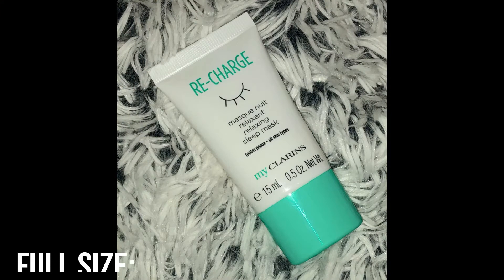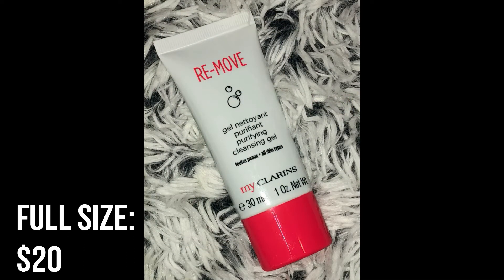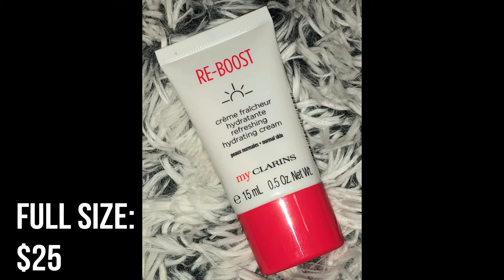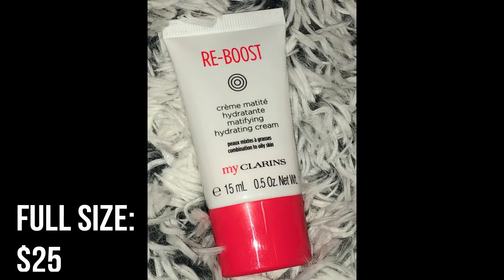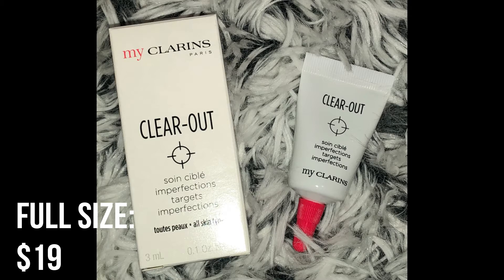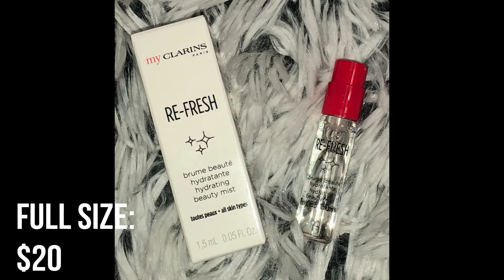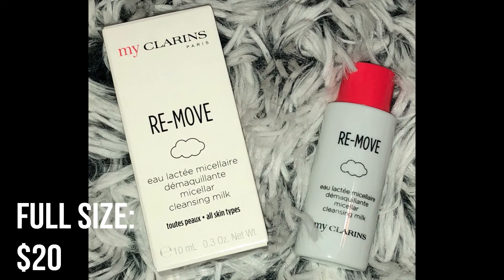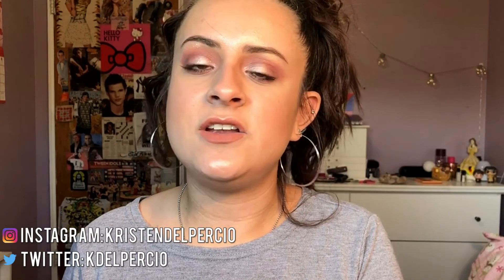MY CLARINS VOXBOX UNBOXING!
OPEN ME

Hi! Today's video is an unboxing of the My Clarins VoxBox! I was so excited to receive this box this voxbox. Infleunster sent all of these products to me for free for testing purposes only.